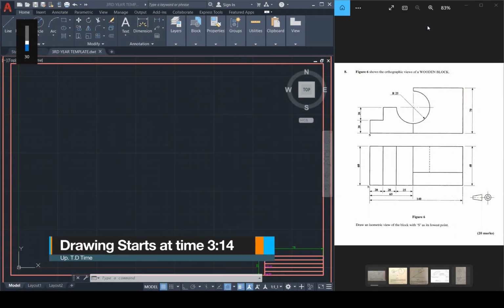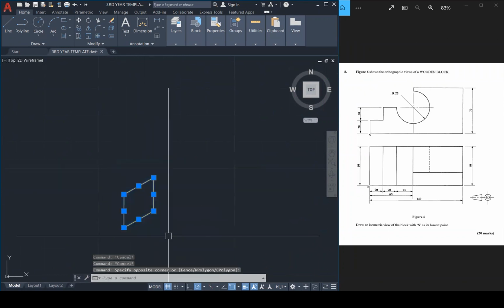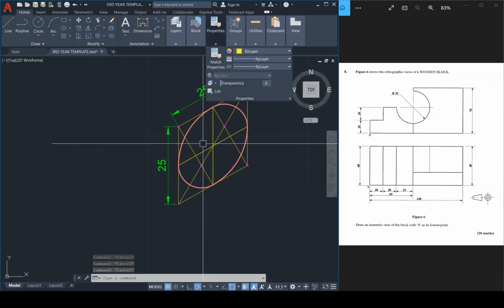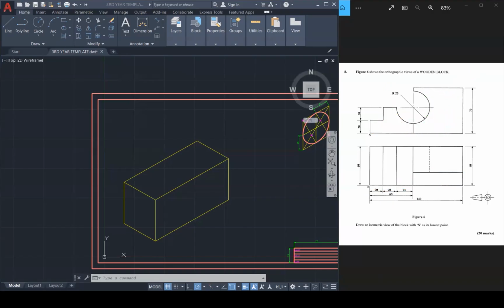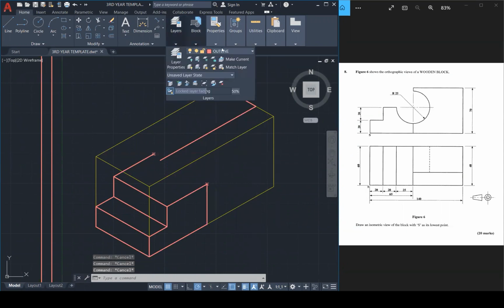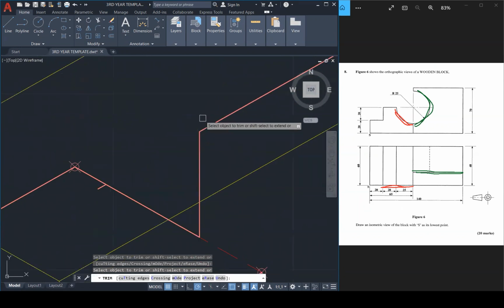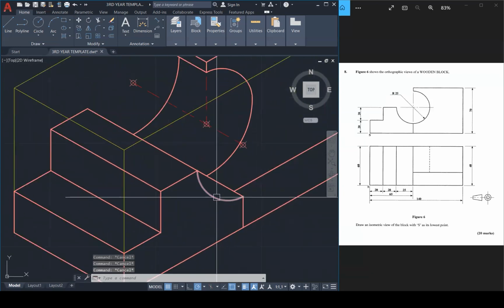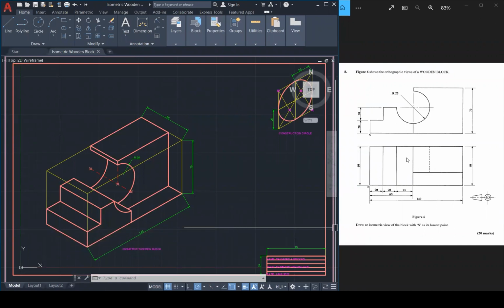AutoCAD: How to Create an Isometric Construction [Past CXC Question]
ISOMETRIC CONSTRUCTION
Isometric projection is a method for visually representing three-dimensional objects in two dimensions in technical and engineering drawings. It is an axonometric projection in which the three coordinate axes appear equally foreshortened and the angle between any two of them is 120 degrees
I start the demonstration drawing at times 3:35